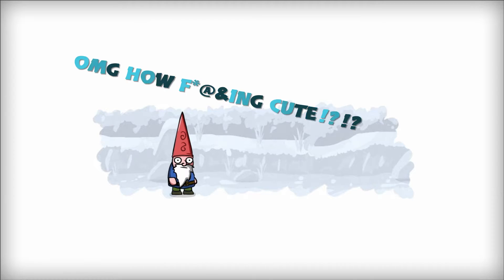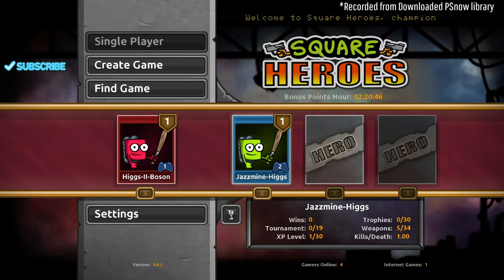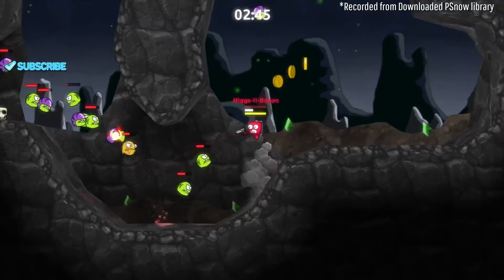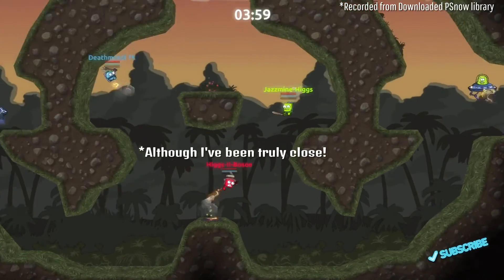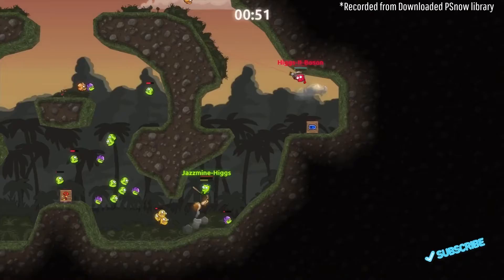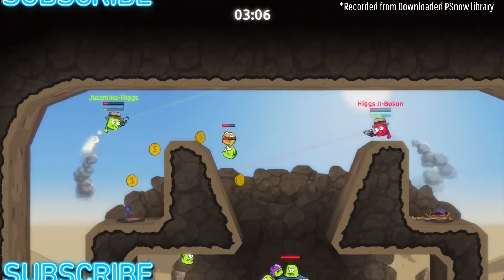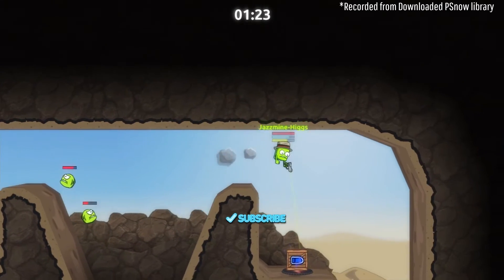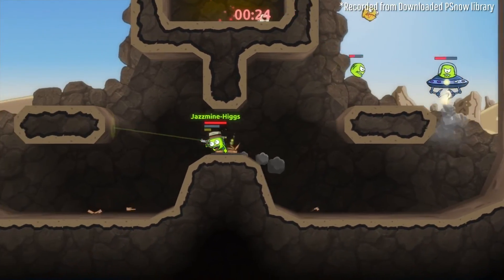Square Heroes - Family Game Night Staple? - [Initial hands-on review] - Couch Co-op - PS4 - PSnow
Wormslike? Buddy Battle Royale? What is it and do I want it? Find out here!